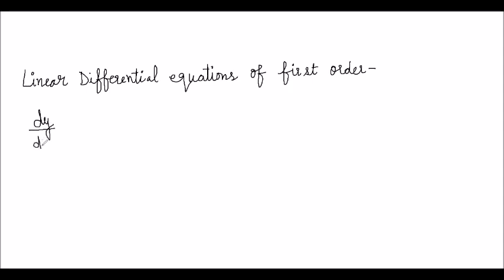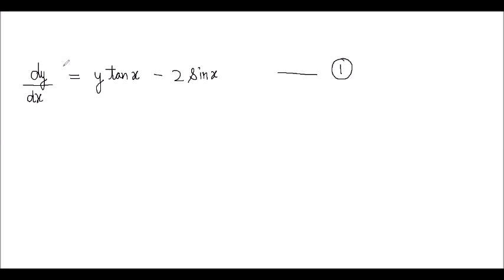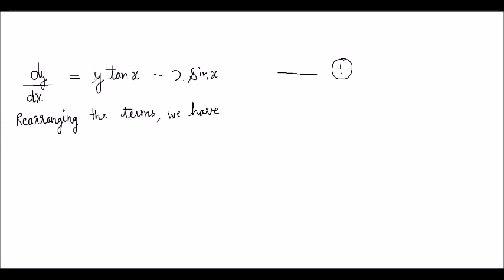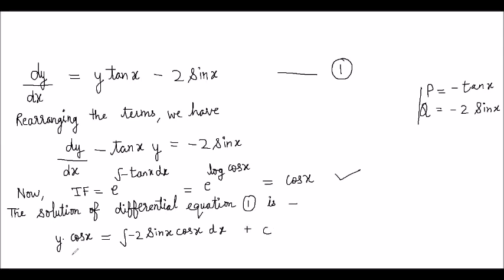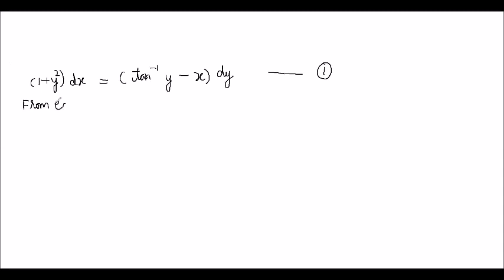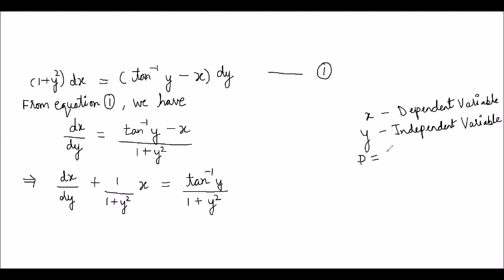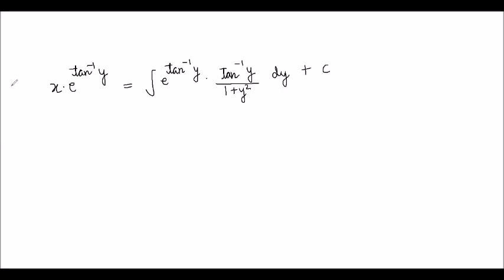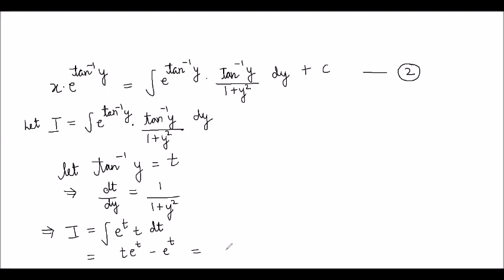Linear Differential Equation